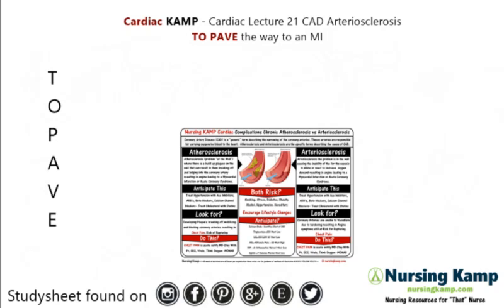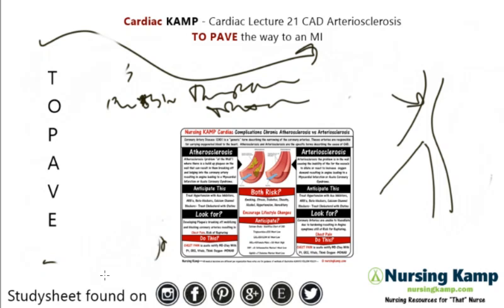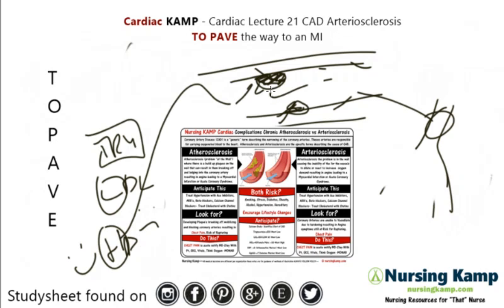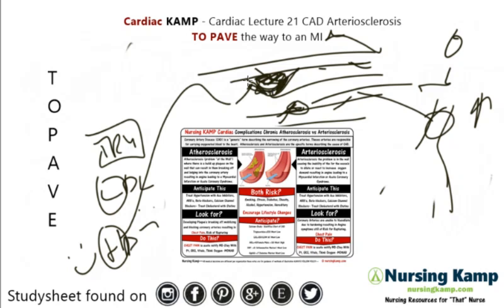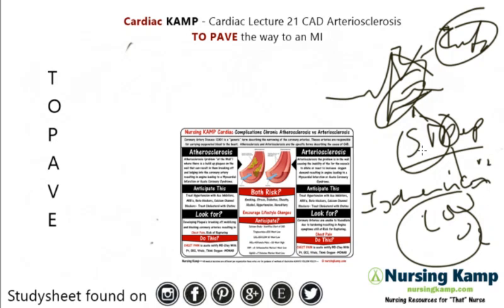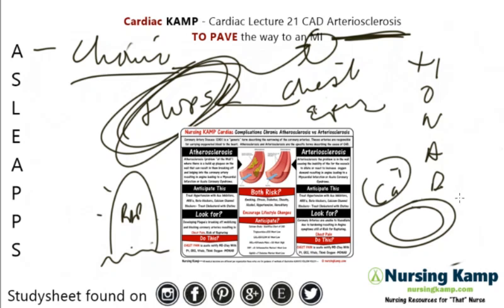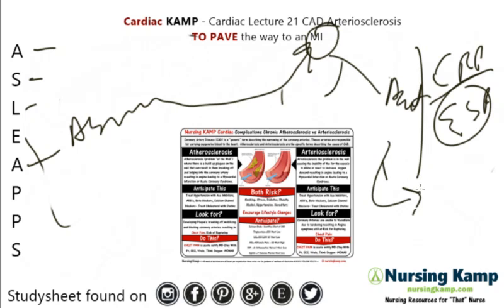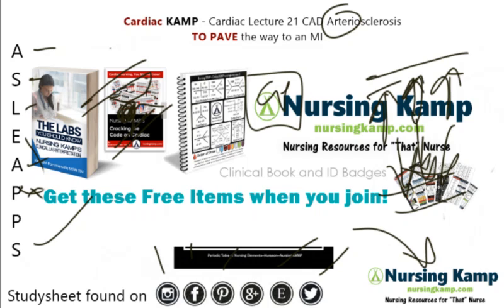Nursing KAMP's Scribble Notes Cardiovascular Disease Arteriosclerosis CAD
nursingkamp.com Lecture 21 Cardiac Cardiovascular Disease Artherosclerosis Nursing KAMP Free Study Sheets at Pinterest

 @Nursing KAMP